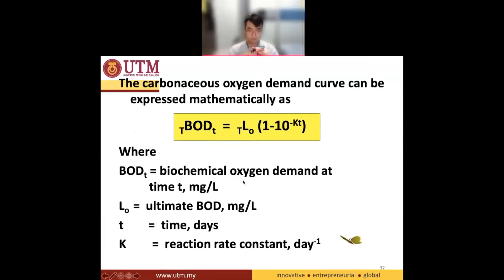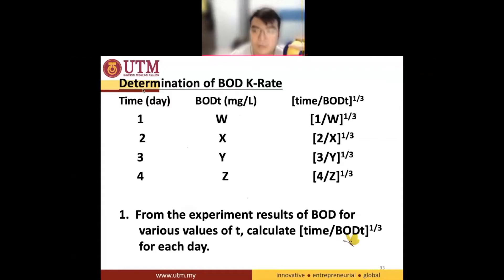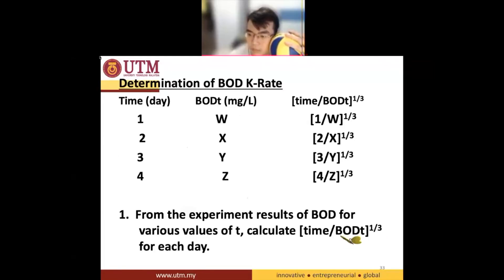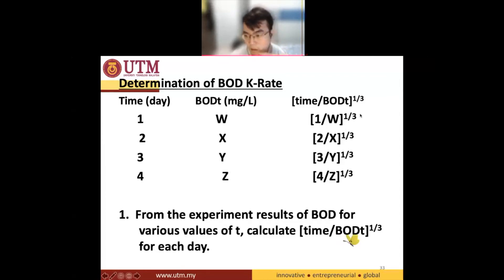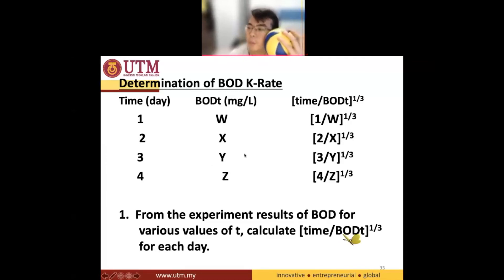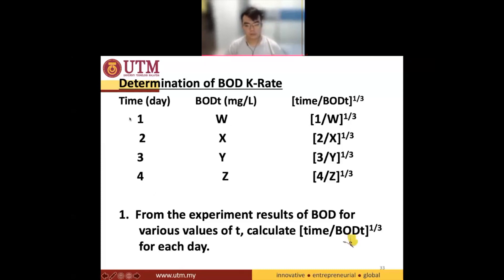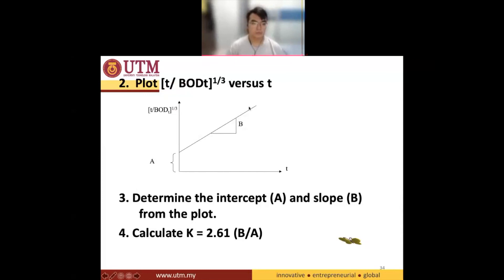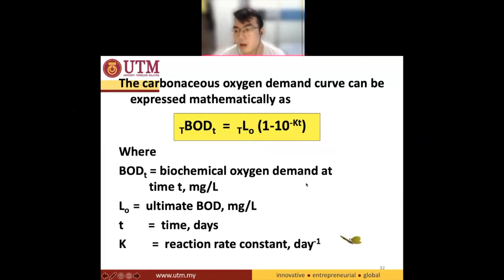17 6 Obtaining reaction rate constant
Understanding and obtaining the reaction rate constant in BOD formula